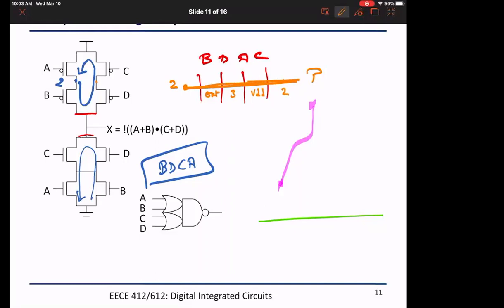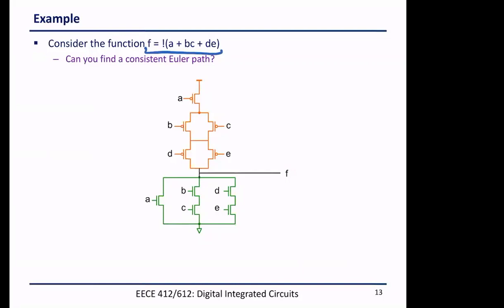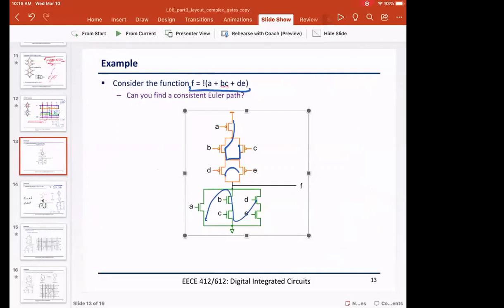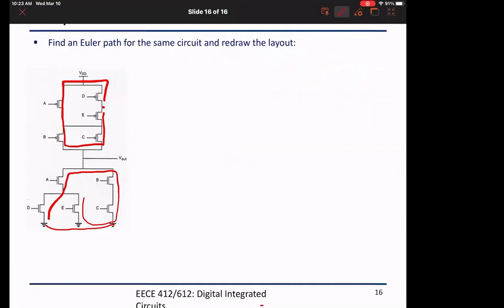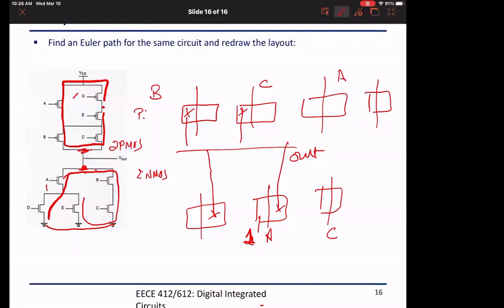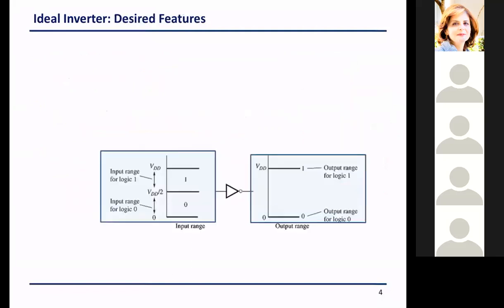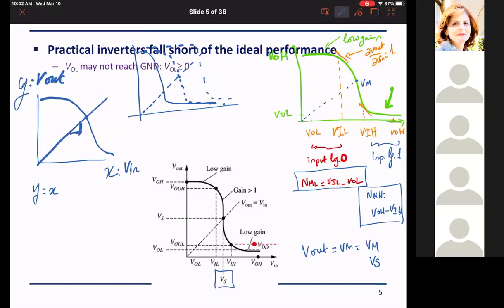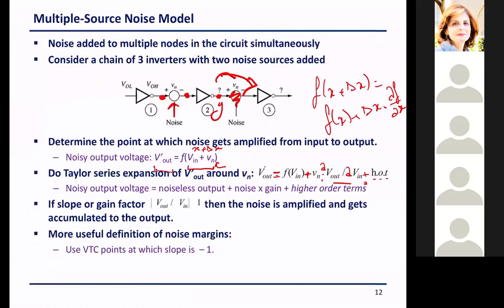Lecture 18 euler Path, Inverter intro March 10